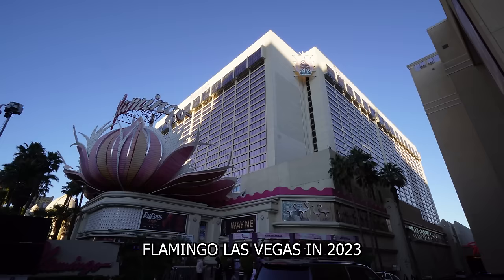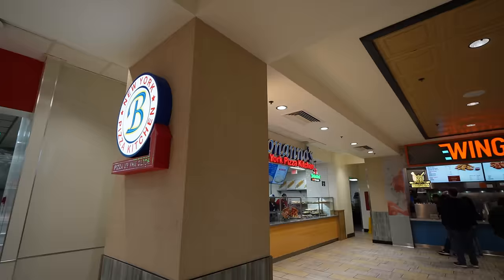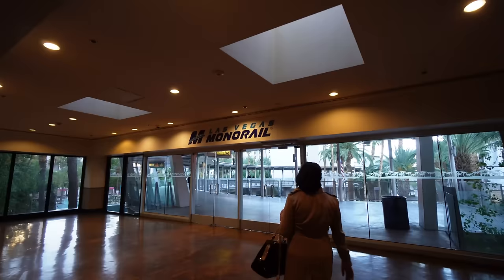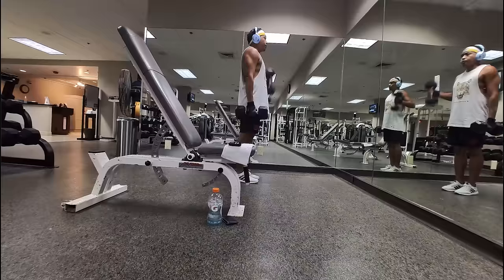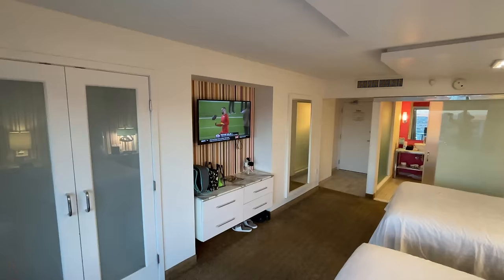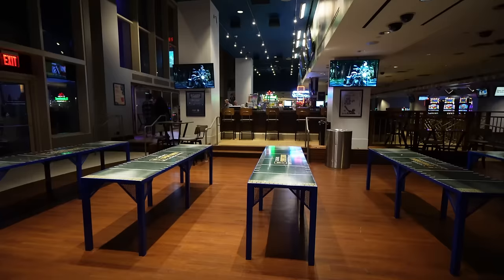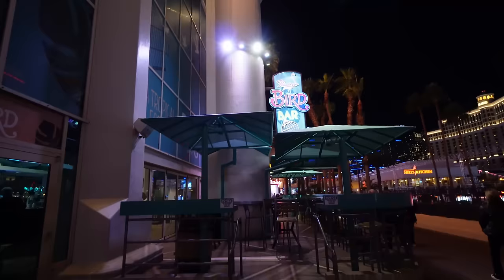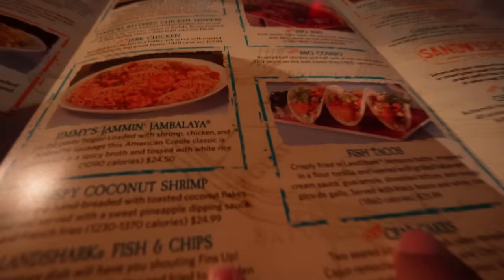Staying at FLAMINGO Las Vegas Hotel & Casino in 2023-2024!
What's it Like Staying at The Flamingo Las Vegas in 2023-24?

We return to the Flamingo Las Vegas and check out what is new around the resort. We try out Jimmy Buffet's Margaritaville and have some fun during F1 Las Vegas Grand Prix weekend!

Twitter & IG: @JaycationTV
Snap: Jaydaheat